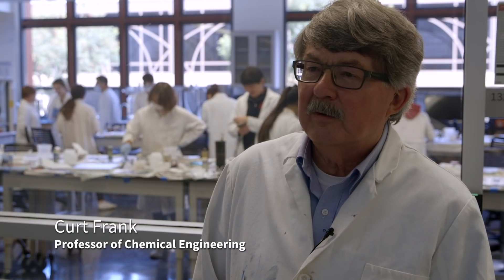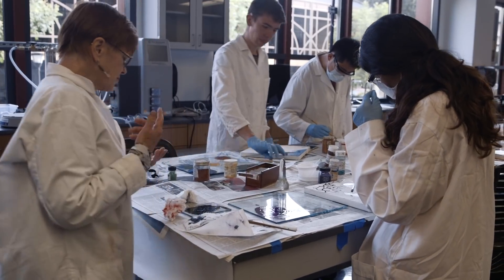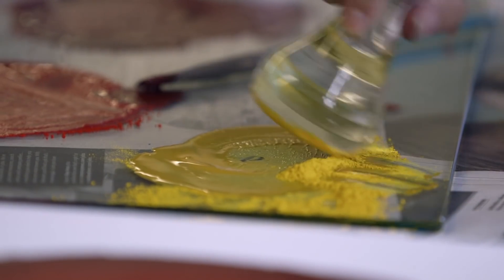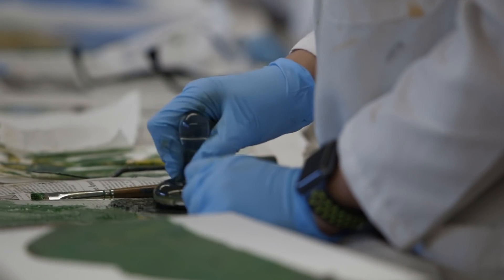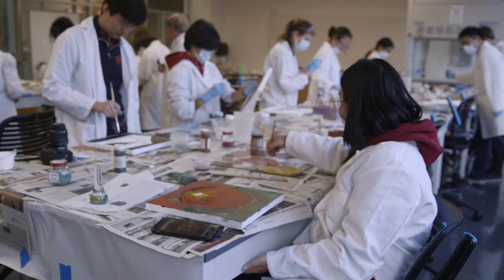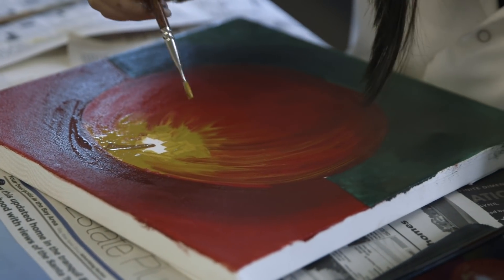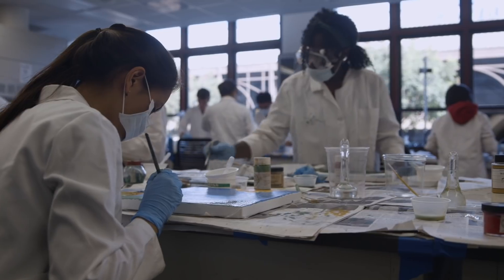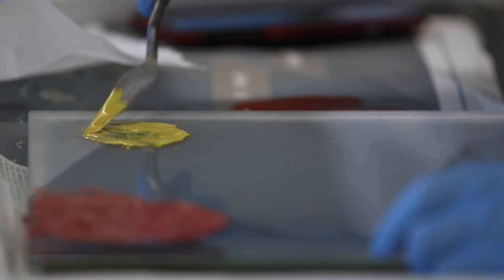Stanford course teaches students the science of art materials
Science informs art and vice versa in this class that aims to encourage students to look at art – and materials found elsewhere – with fresh eyes.